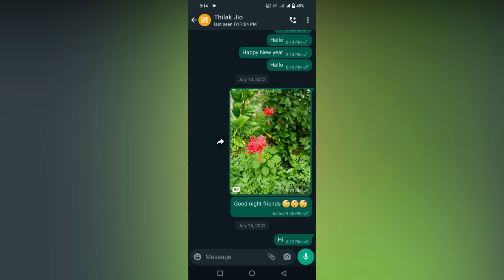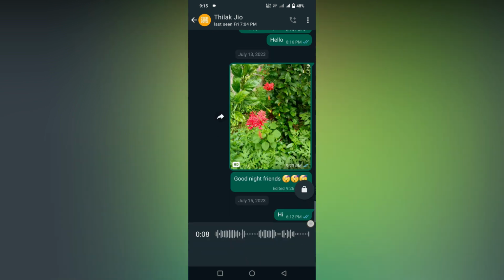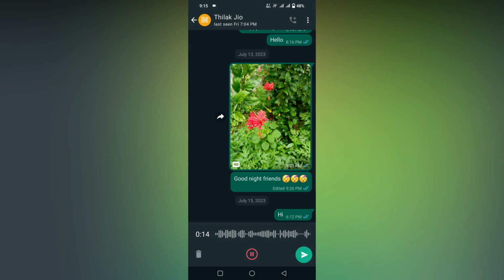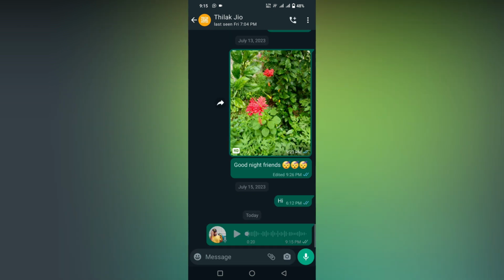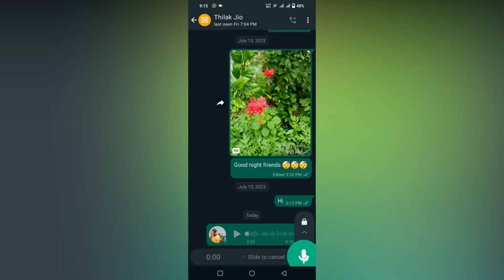How to send audio message on whatsapp